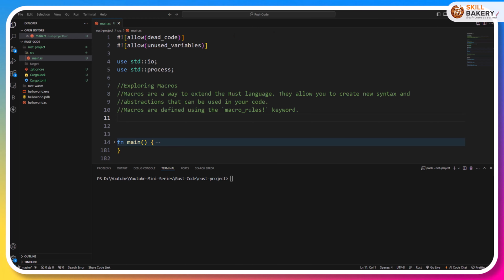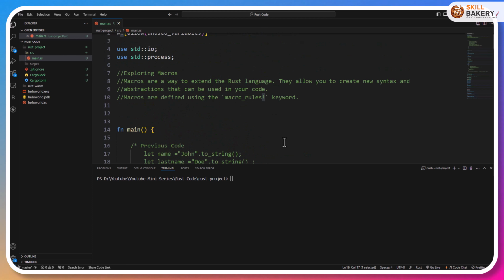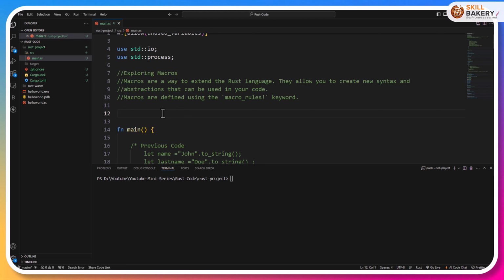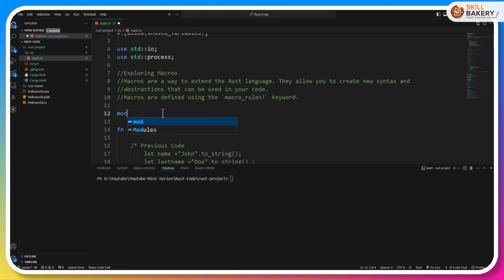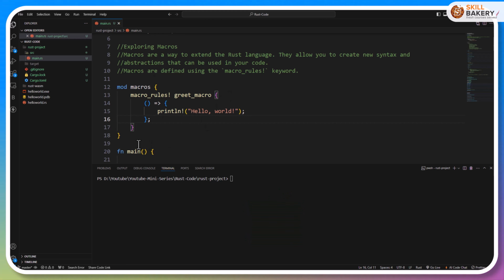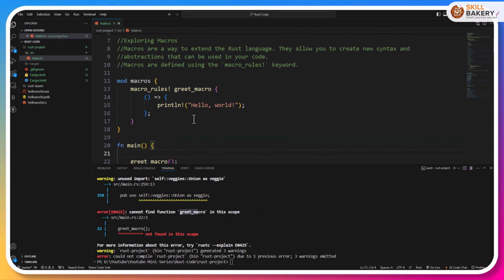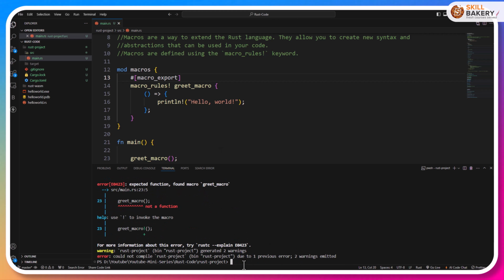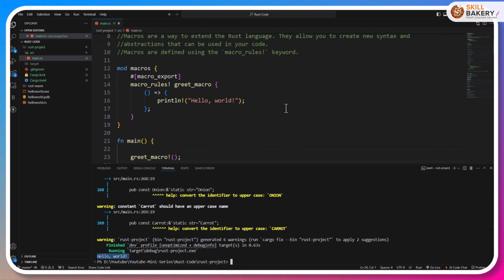Developers : 37-Exploring Macros! in Rust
🚀 Exploring Macros in Rust 🚀

Macros in Rust provide a powerful way to write code that writes other code (metaprogramming). They allow for concise, reusable patterns and reduce boilerplate. There are two types of macros: declarative macros, often written with macro_rules!, and procedural macros, which allow for more complex behavior. Macros are essential for tasks like code generation and conditional compilation, making them a core feature of the Rust language, improving efficiency, and enabling cleaner code.

📋 In this video, you’ll learn:

    The difference between declarative and procedural macros
    How to create and use macros for code generation
    Practical examples of improving efficiency with macros

Master the art of metaprogramming in Rust by exploring its powerful macro system! ✨